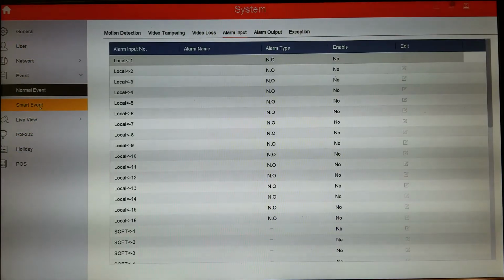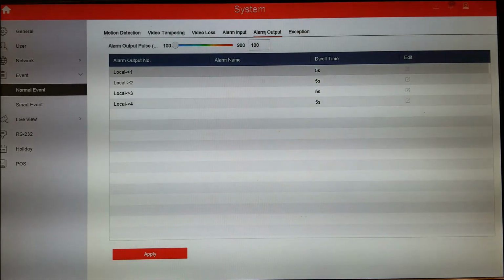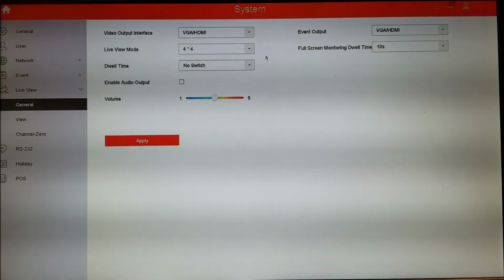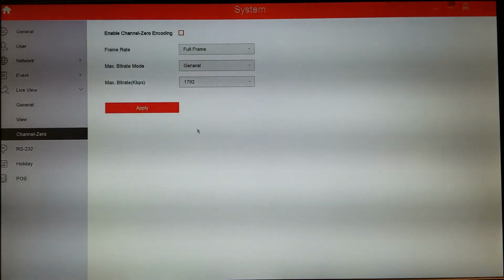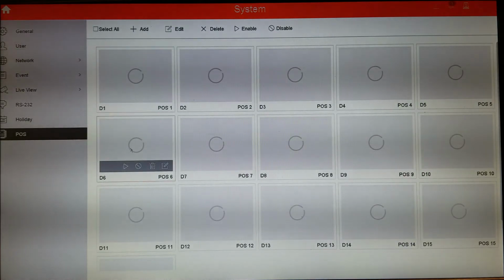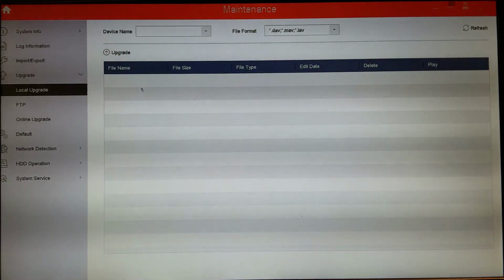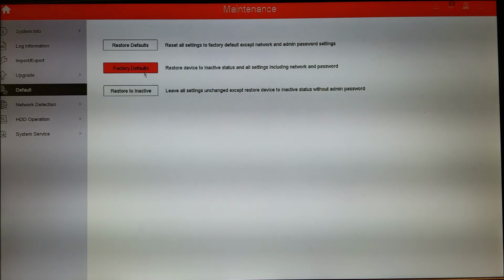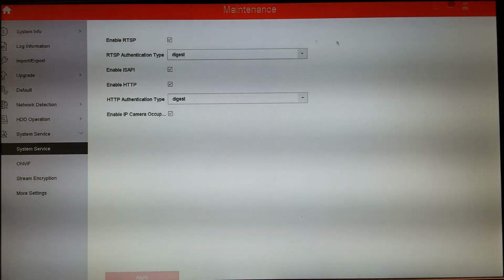Part 3 New Hikvision 4.0 DVR NVR Manual Events, Spot Monitor, POS, Firmware Upgrade, Factory Reset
This virtual manual is basically an explanation of every major sections in the new 4.0 layout. It has been divided into different segments for easier viewing.

In this segment the General Menu is explained, Motion detect, Alarm in and out, Video Tampering, Live View setup, Spot Montior, RS-232 POS configuration (POS instruction on separate video), Maintenance, Import and Export Settings, Firmware Update, etc

If you have any questions in regards to any security camera or security system in this time of pandemic message me and I'll be happy to help.

If you need further assistance we do a 1 on 1 direct support. Fees may vary depending on severity of assistance. FREE if simple and quick.